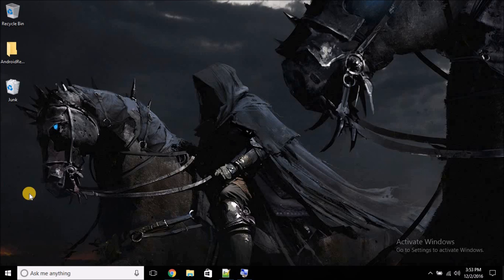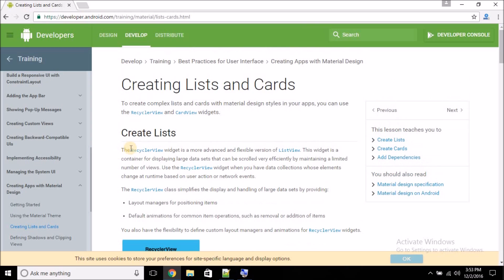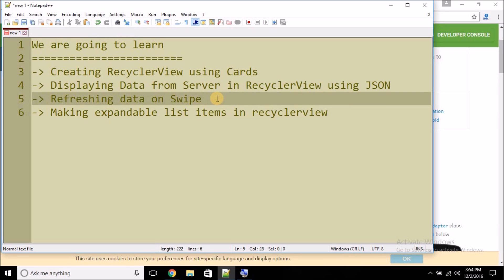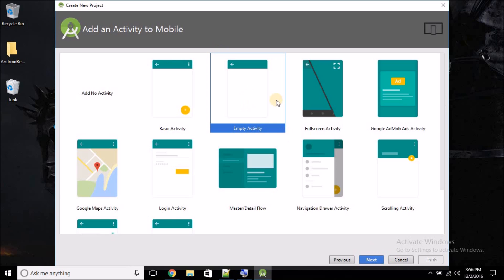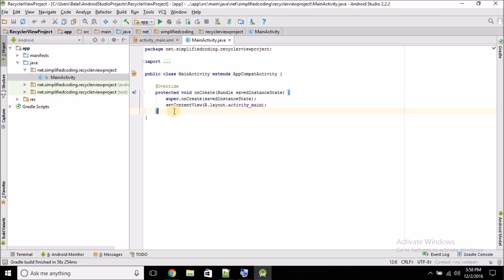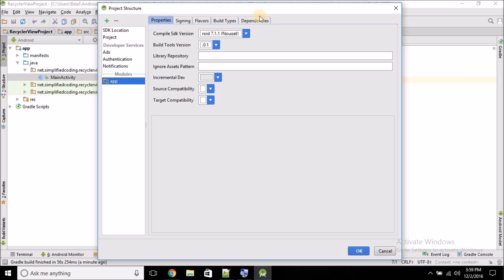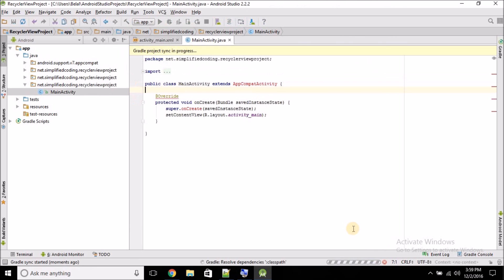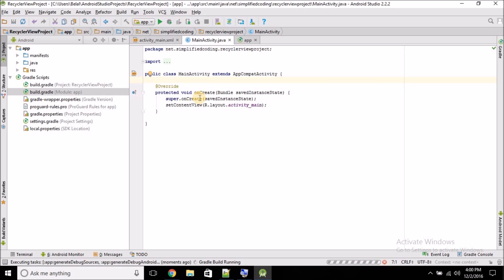1. Android RecyclerView Tutorial - Introduction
Check the updated RecyclerView Tutorial with New Material Design and Kotlin

This tutorial is going to cover about all the basics of RecyclerView in Android. You can use RecyclerView to display large data set that changes dynamically.

In this Android RecyclerView Tutorial series you will learn everything about Android RecyclerView.

In this video we will create a new Project and will Add CardView and RecyclerView to our project.